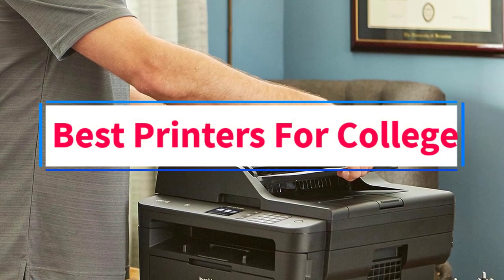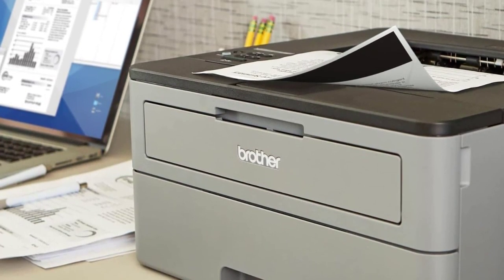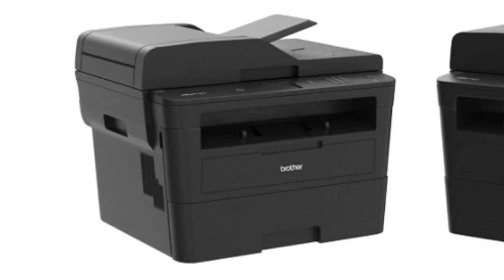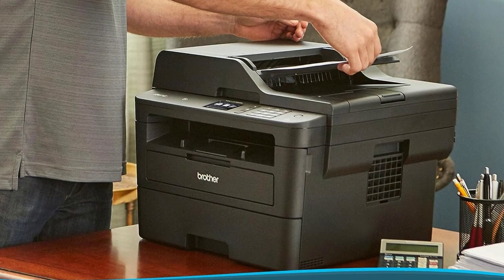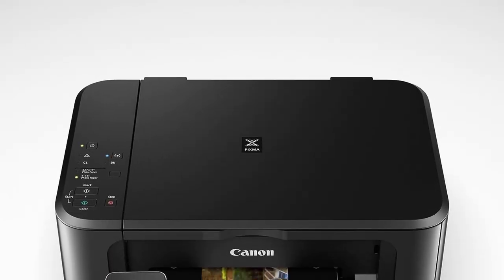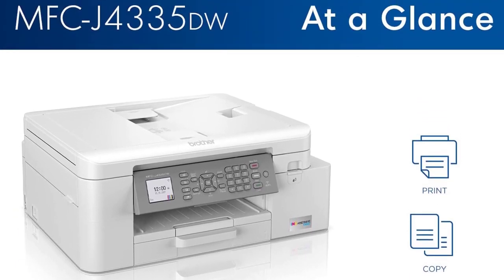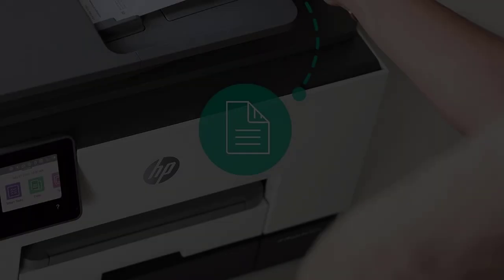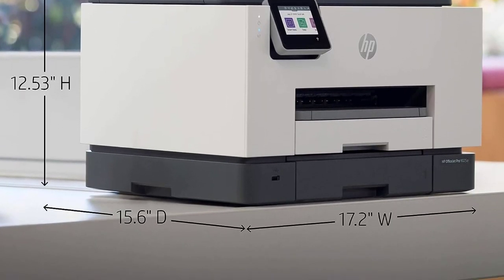✅Top 5: Best Printers For College in 2023 - The Best Printers For College Reviews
1. Brother HL-L2350DW.

2. Brother MFC-L2750DW.

3. Canon PIXMA MG3620.

4. Brother MFC-J4335DW.

5. HP OfficeJet Pro 9025e.

In this video, we listed the Best Printers For College